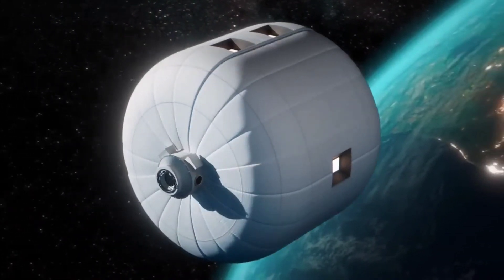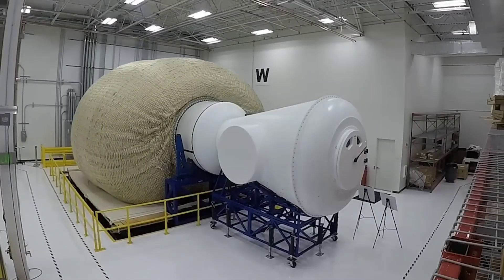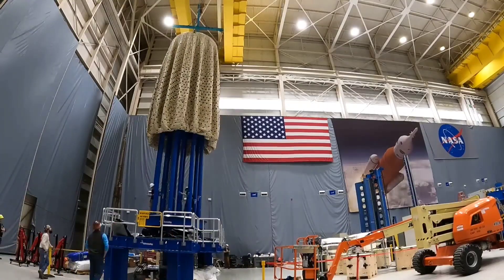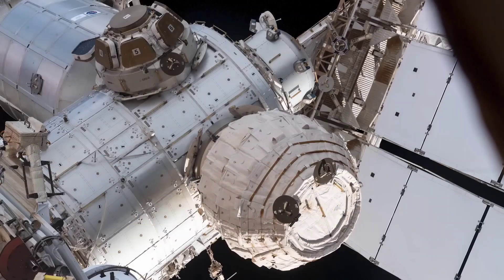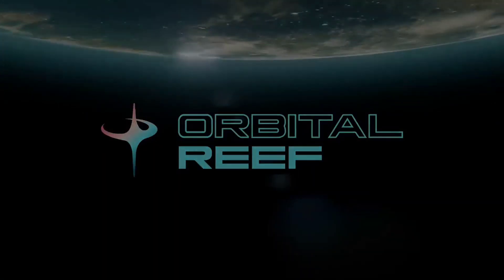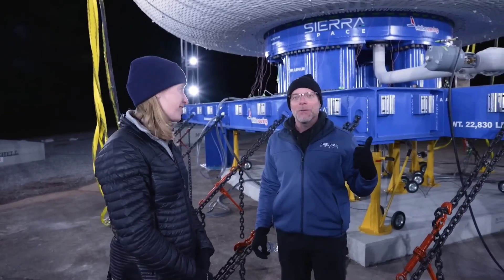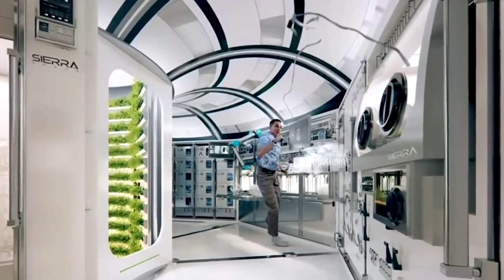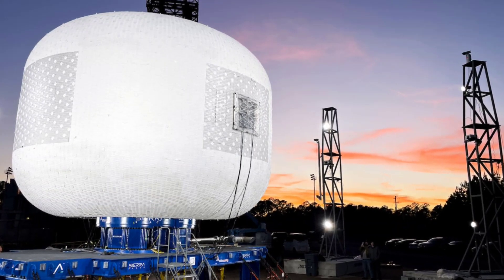Sierra Space Has Begun Full-Scale LIFE Habitat Testing!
There have been longstanding questions about the private sector's commitment to developing a commercial space station.

Sierra Space is partnering with Blue Origin on a commercial space station concept called Orbital Reef. If the companies see it to fruition, Orbital Reef could become a hub for research, manufacturing, tourism, and other applications in low-Earth orbit.

Creating a space station poses numerous challenges, and one of the biggest hurdles is the size of the segments. Despite advancements in modern and Next Generation rocket development, fairings can only accommodate modules of a certain size, limiting the overall size of the station. However, Sierra Space has been tackling this issue by developing inflatable modules. These modules are launched at a reasonable size and then inflated once in orbit. Just days ago, they achieved a major milestone by successfully completing a full-scale life module test known as the ultimate burst pressure test (UBP). This test is crucial as it represents one of the final steps before these modules are sent to space for further testing. In the coming months, we can expect more detailed information about the recent test, including the exact results and what to anticipate as Sierra Space continues to push the boundaries of space exploration.